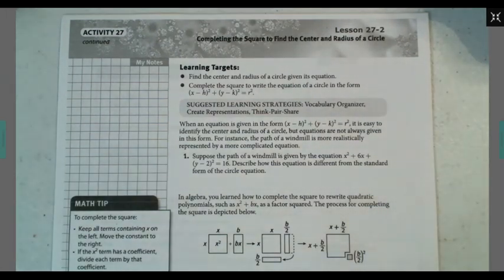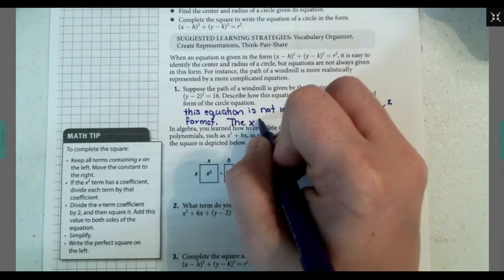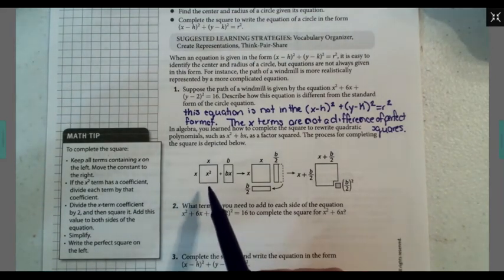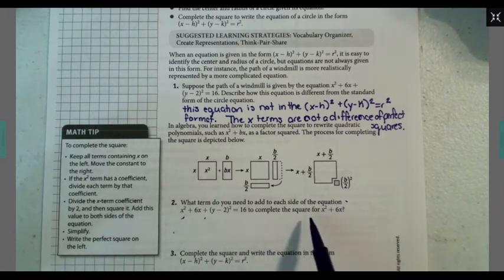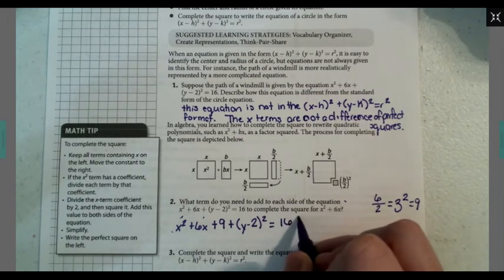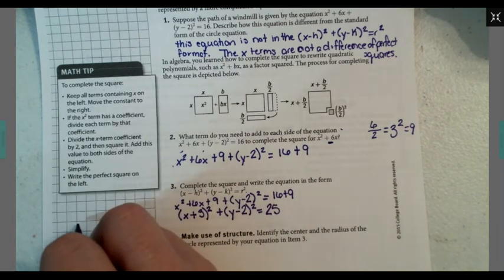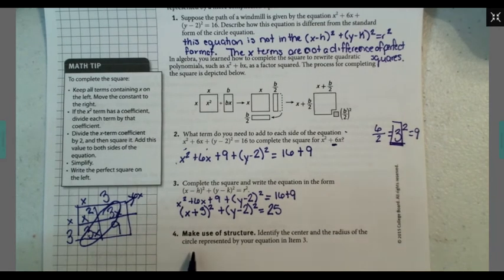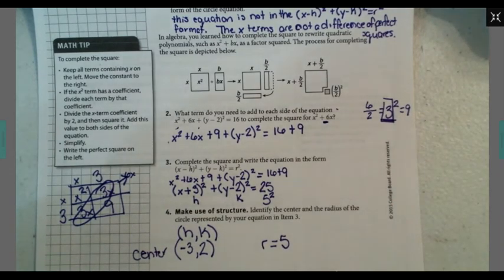Lesson 27-2 Section 1